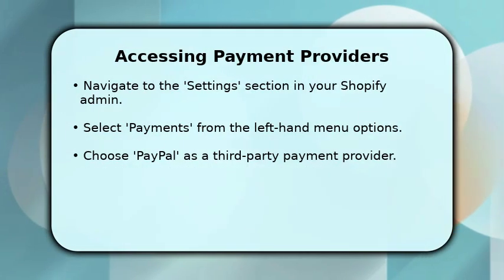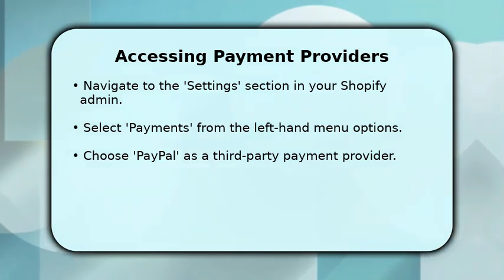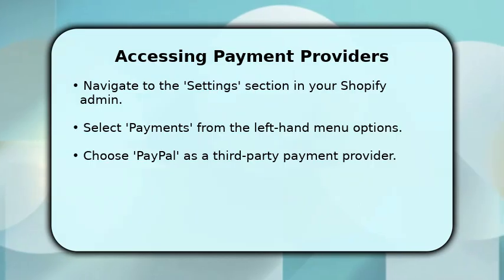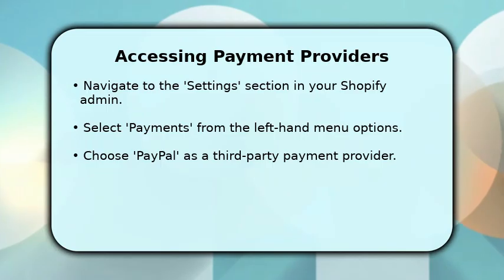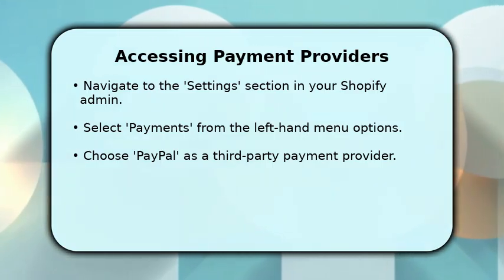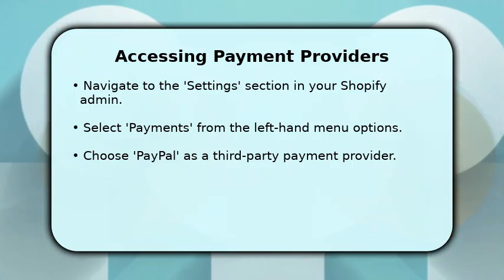How To Connect PayPal To Shopify - Step By Step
▸ (x) In this video, we will walk you through the step-by-step process of connecting your PayPal account to your Shopify store. This is a crucial integration for any online business owner who wants to accept payments from their customers seamlessly. We'll cover everything from setting up your PayPal account to linking it with your Shopify store, so you can start selling and earning money right away.

PayPal Shopify integration, connect PayPal to Shopify, Shopify payment gateway, online payment processing, e-commerce payment solutions, Shopify payment setup, PayPal merchant account, Shopify checkout process, payment gateways for e-commerce